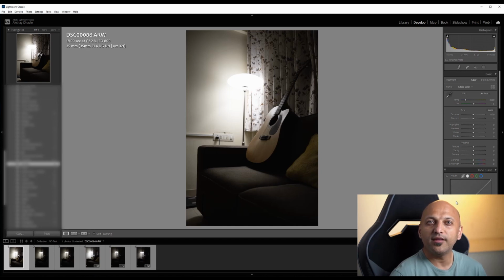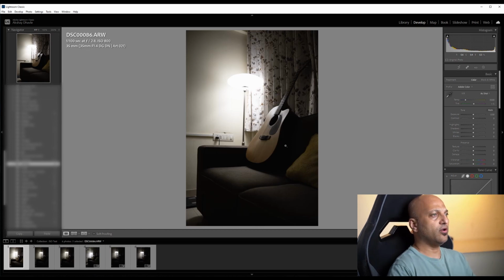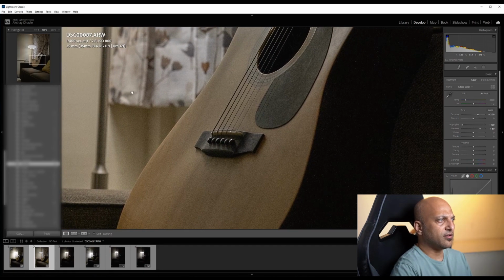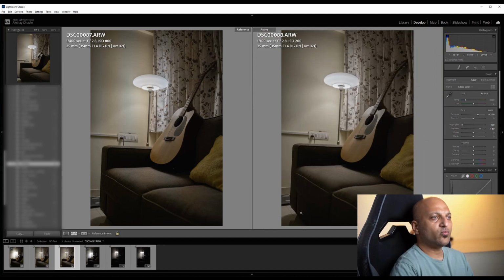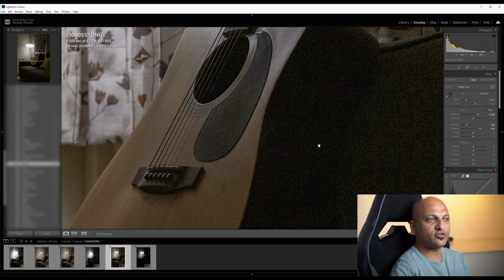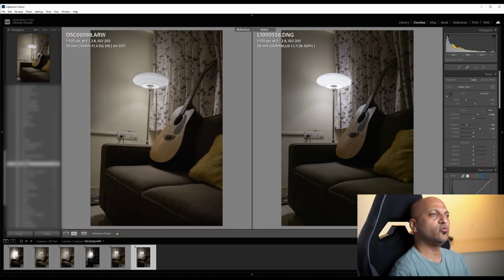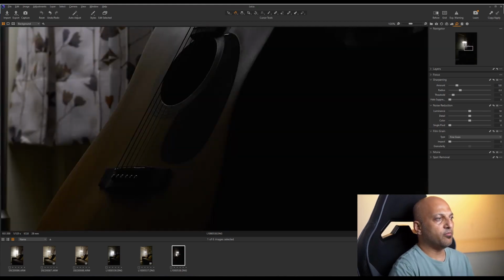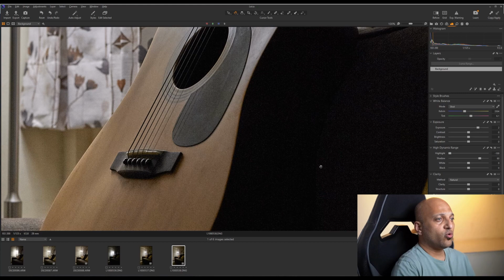Leica Q2 : ISO performance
How does the Leica Q2 perform in high dynamic range situations? How do you minimize noise when you're forced to underexpose? And how does all this compare to the Sony A7iii which I've gotten used to over the last 3 years